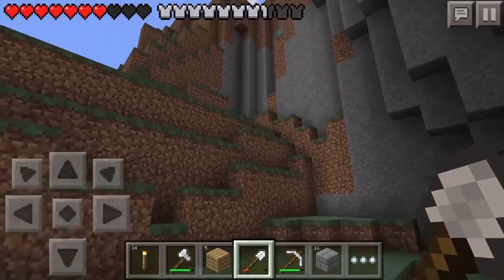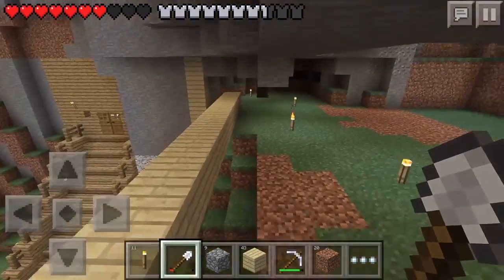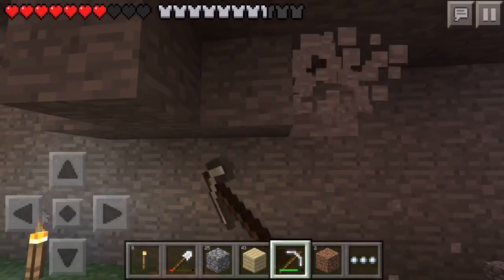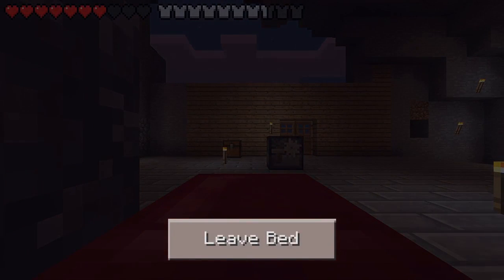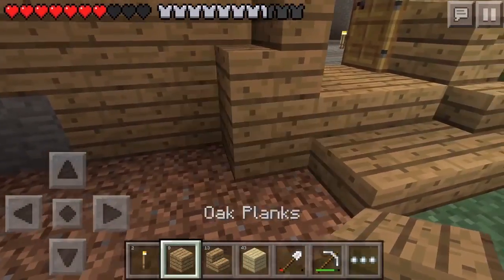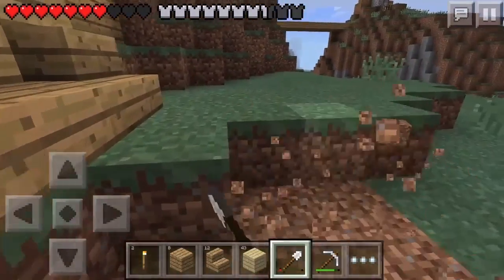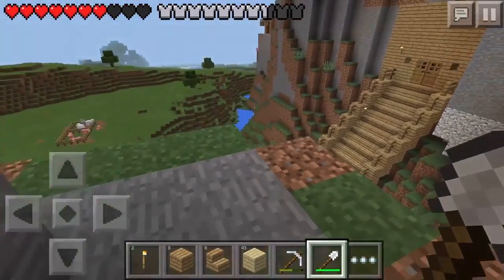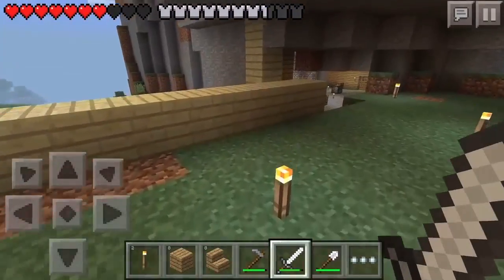Minecraft PE | Lets Play! | Lookout [21]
► Minecraft PE News!

Don't forget to drop a comment! I reply to as many as I can! Have fun down there ;)